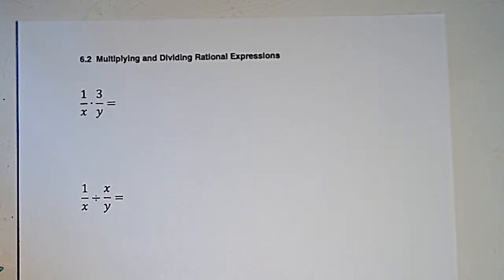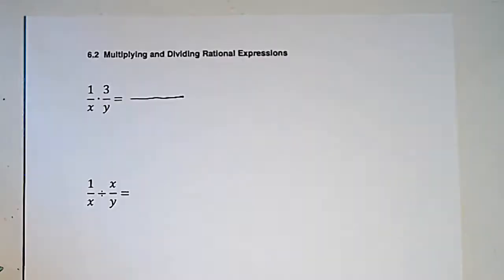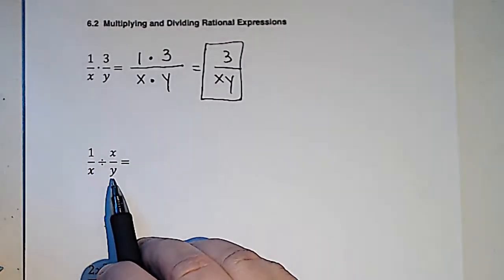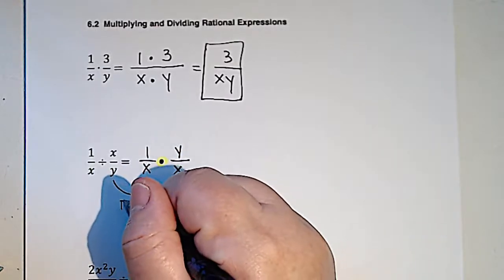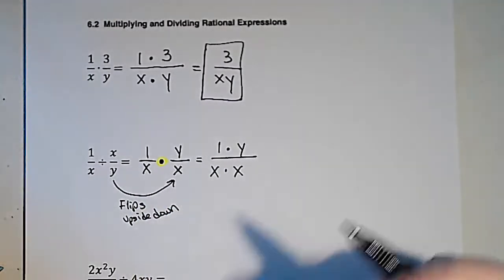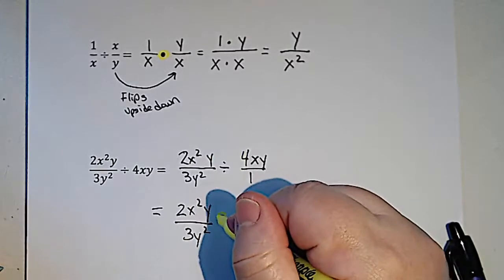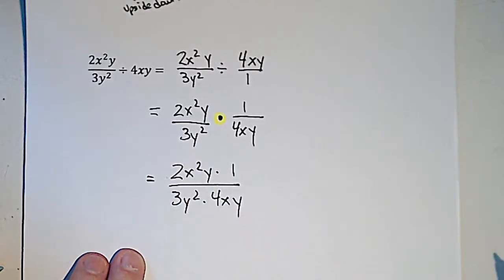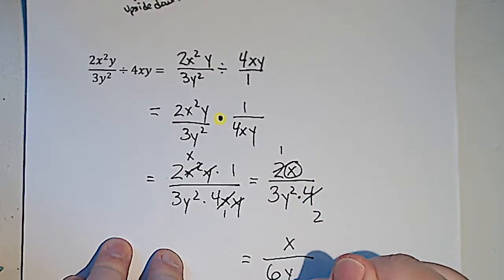Math 60 6.2 Multiplying and Dividing Rational Expressions 1